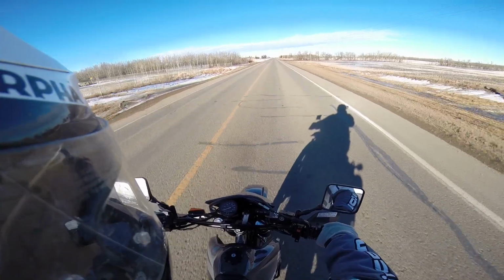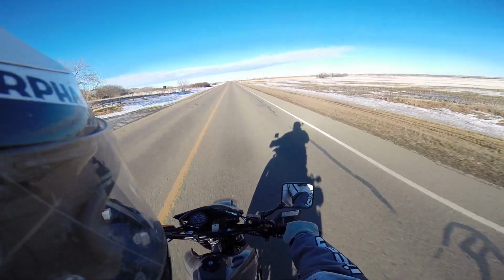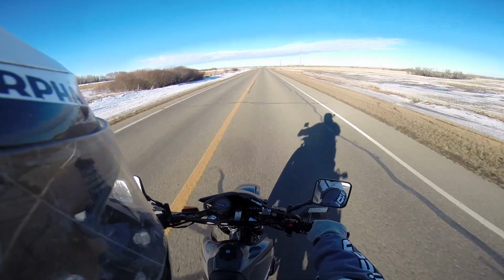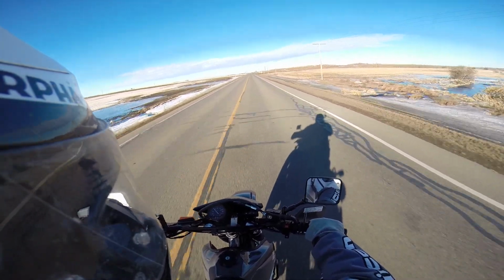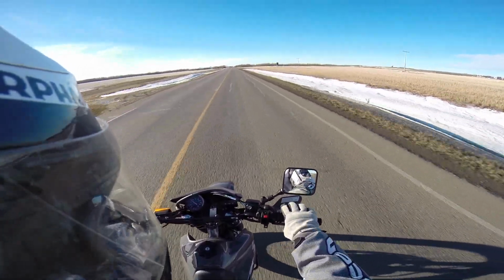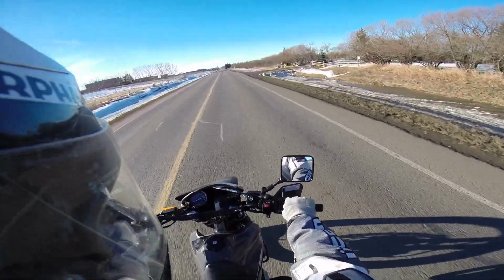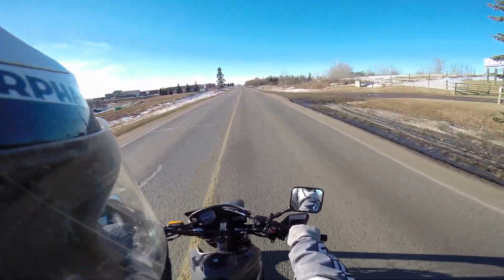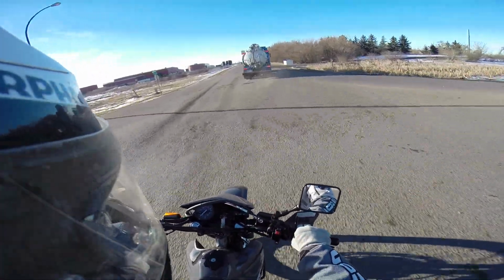How to Break in Your Motorbike, a 6IOD Motovlog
I was going to do the bike show, but figured I had better get one day of riding in and motovlog it up!!!  This is my first ride on my new DR 650.  I hope for some people that are looking to buy a new motor bike, that this how too video will help you break in your baby the right way.